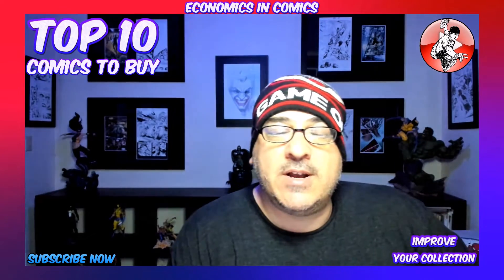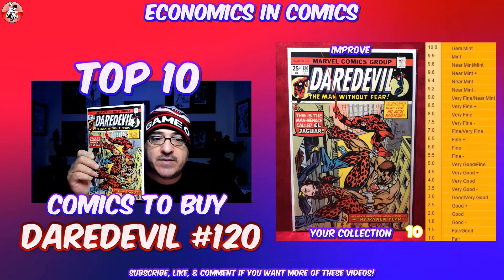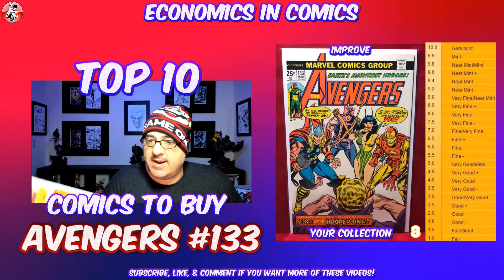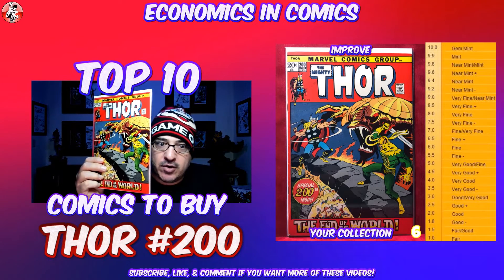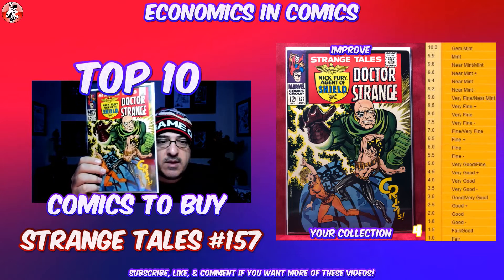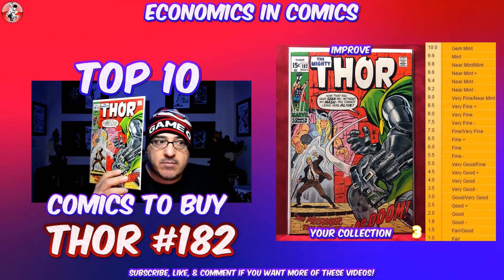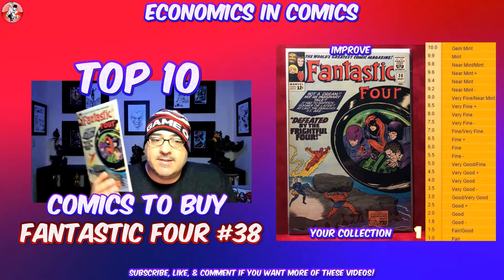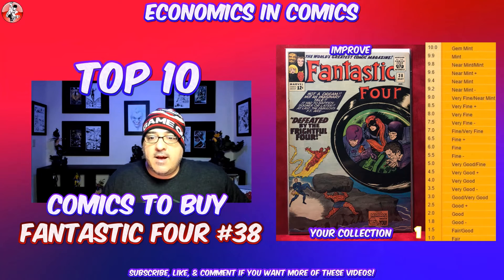TOP 10 COMIC BOOKS TO BUY TO IMPROVE YOUR COLLECTION MARVEL COMICS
TOP 10 COMICS TO BUY TO IMPROVE YOUR COMIC BOOK COLLECTION 6/10/2020.  THE CURRENT COMIC BOOK MARKET IS ALL ABOUT WHAT IS HOT NOW. BUT WHAT ABOUT LONG TERM COMIC BOOK COLLECTING?  I HAVE CREATED A LIST OF MY TOP 10 BACK ISSUE COMIC BOOKS THAT I PURCHASED THIS WEEK.  THESE ARE COMICS FROM LOW TO HIGH PRICE THAT CAN HELP IMPROVE YOUR COMIC BOOK COLLECTION AND WILL ALWAYS RETAIN THEIR VALUE.  THESE ARE COMICS THAT WILL ALWAYS INCREASE IN VALUE OVER TIME.  IF YOU LIKE THIS VIDEO PLEASE LET ME KNOW YOU WANT ME TO DO MORE.

Economics In Comics Weekly Schedule:

Sunday: New Comic Book Day "Previews" Video - 10 Day Advanced Look At All Comics & Publishers!

Monday: New Comic Book Day "Top Picks" Video - 48 Hour Advanced Look At My Top Comic Picks For The Week!

Tuesday: "The Truth Mystery Box" -OR- "Exclusive Comic Books" Available From Comics Elite & Economics In Comics.  Both Shows Offer Chances At Incredible Prizes!  (These 2 Shows Alternate Week To Week)

Wednesday: New Comic Book Day "Comic Book Haul Show" & New Comic Book Day "Key Comics And Hot Covers" Video - 7 Day Advanced Look At Prime Picked Comics!

Thursday: "Top 10 Comic Books To Buy To Improve Your Collection" & Any Pre-Scheduled Giveaway Shows!

Friday: Friday Night Comic Book "Auction And Movies" Show -OR- "Freaky Friday" Show Comics Elite Exclusive Cover With Huge Prizes!  (These 2 Shows Alternate Week To Week)

Saturday: "The Sick As FOC Show" - New Comic Book Day Final Order Cut Off Video Looking At Comics Releasing Over 3 And 1/2 Weeks Away!

Welcome to Economics In Comics.  Your home for up to date news and comic book information.  Economics In Comics strives to bring you the BEST content possible.  Specializing in previews of new comic books weekly, comic book reviews, comic book keys, grading comics, comic news, movie reviews, and everything that is hot in the comic and pop culture industry.  Please join daily for your comic FIX!

Comic book previews every day and month of the year.  Monday, Tuesday, Wednesday, Thursday, Friday, Saturday, Sunday, January, February, March, April, May, June, July, August, September, October, November, and December. New comics the way you like it!

MARVEL, DYNAMITE, IDW, DC, AMERICAN MYTHOLOGY, ANTARTIC PRESS, ZENESCOPE, SCOUT, DARK HORSE, SOURCE POINT PRESS, BOOM, ONI PRESS, VALIANT, KEENSPOT, ASPEN, ACTION LAB, ALTERNA, AMIGO, IMAGE, VAULT, ABLAZE, AFTERSHOCK, AHOY, BLACKBOX, DIAMOND COMIC DISTRIBUTORS, FANTACO, ITS ALIVE, SEVEN SEAS, AARDVARK VANAHEIM, AC, ALBATROSS, ARCHIE, BENITEZ, BLACK MASK, BROADSWORD, CAVE PICTURES, CHAPTERHOUSE, COMICMIX, KODANSHA, VAULT, RED 5, MAD CAVE, ABSTRACT STUDIO, UDON, TITAN, AND SO MANY MORE...THIS IS ECONOMICS IN COMICS!